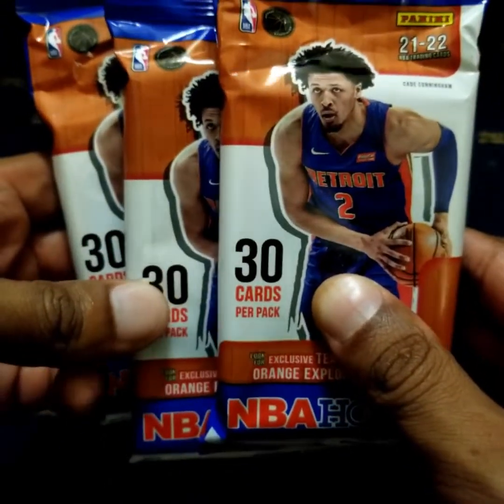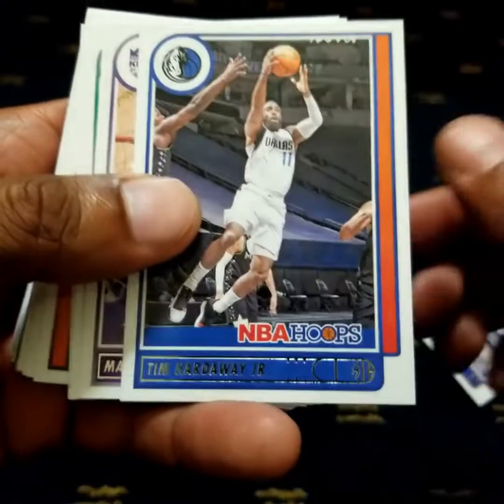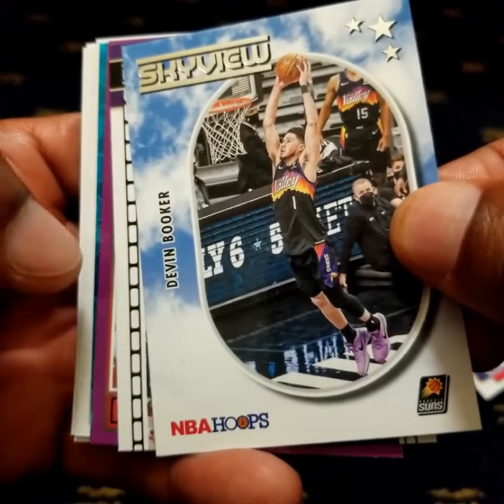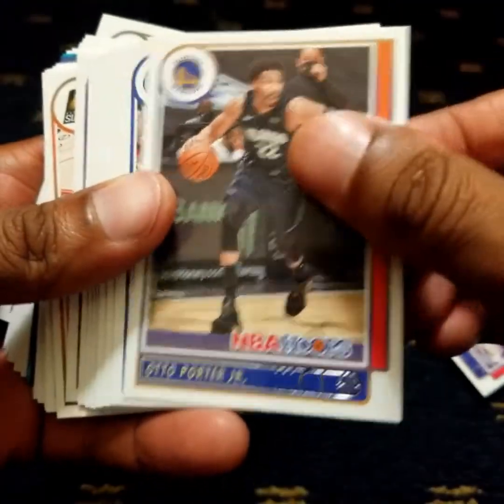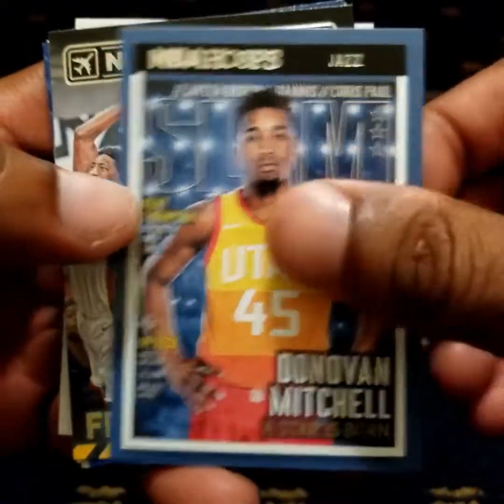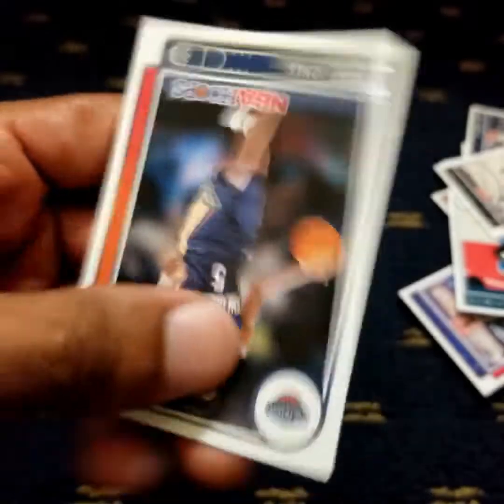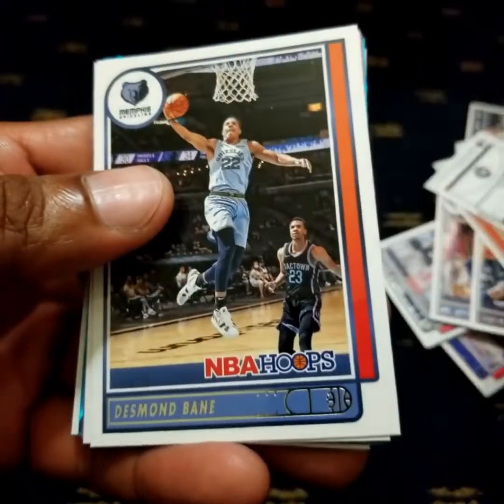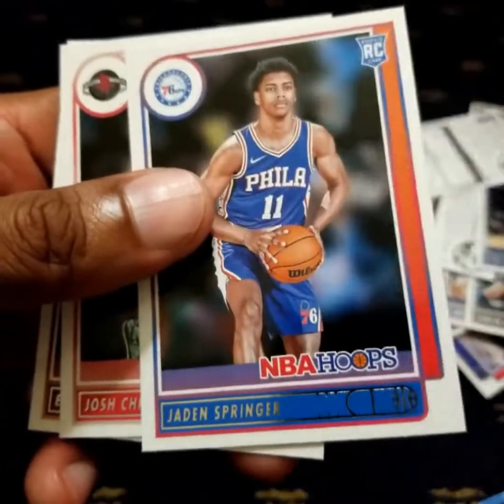2021-22 Panini NBA Hoops Fat Packs - Giannis, Lebron James, Jason Kidd & more!